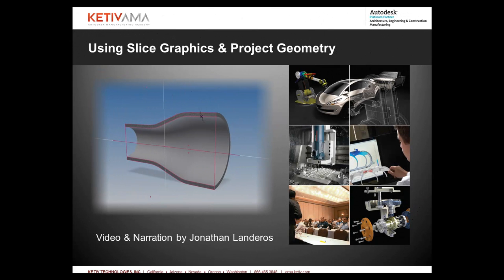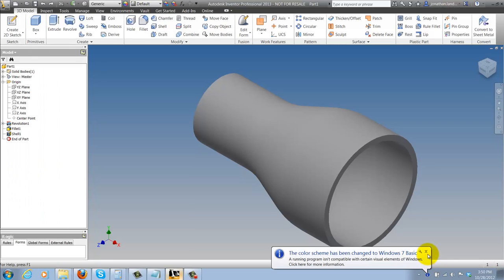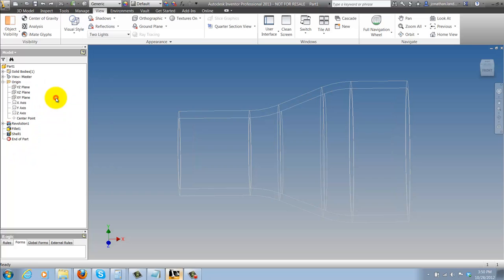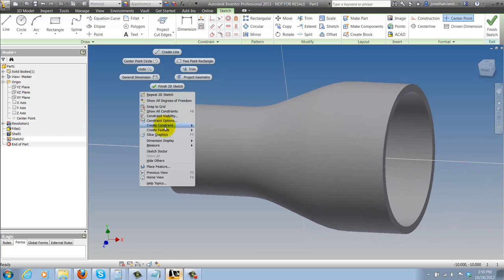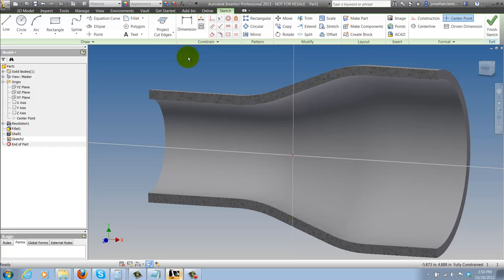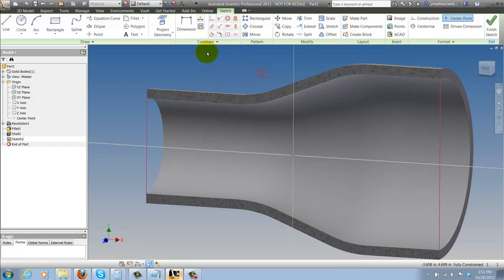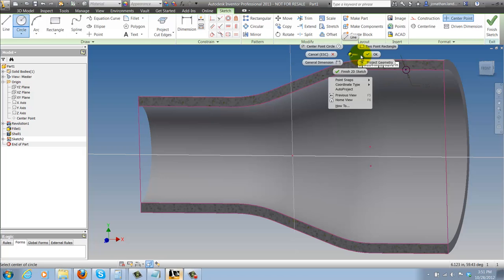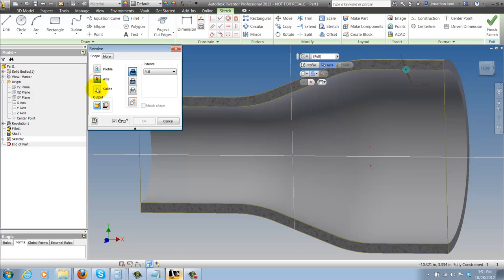Using Slice Graphics & Project Geometry in Autodesk Inventor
Jonathan Landeros shows a couple of handy tips in this video.  Using the Slice Graphics, Project Geometry, and Project Cut Edges tools.  Three tools that while simple, can be invaluable when creating models in Autodesk Inventor.